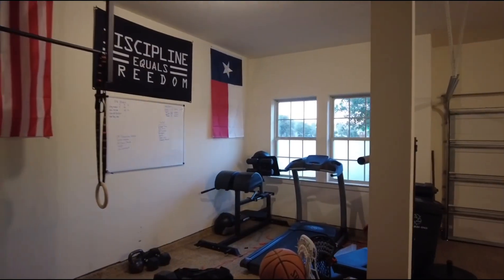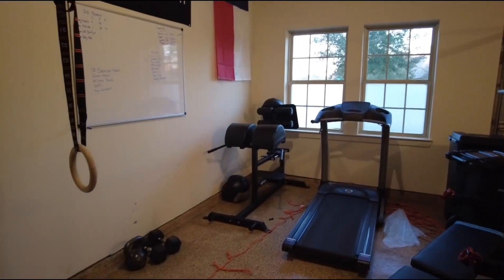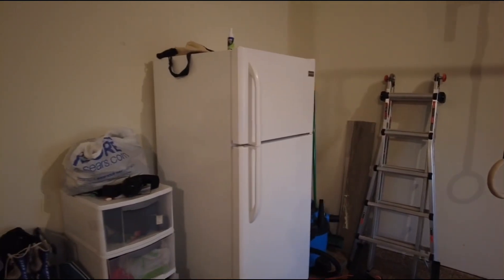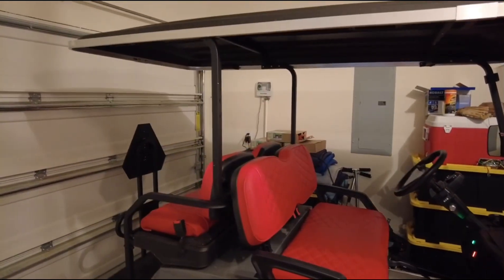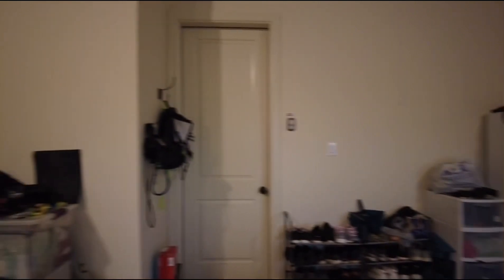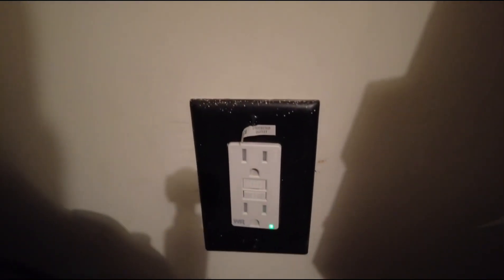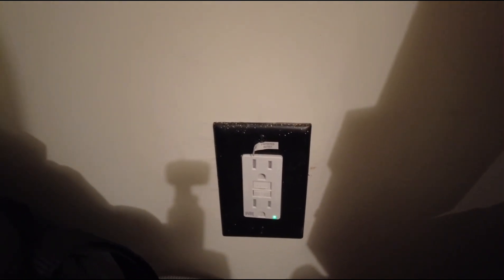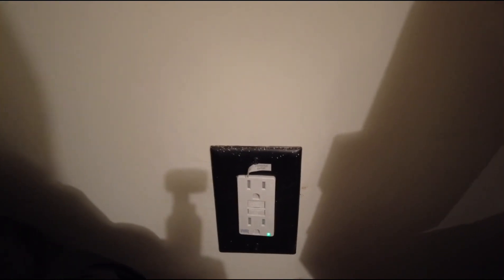Replacing old GFCI outlets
Our video is all about Commercial Construction and renovations. This video features Elevation Construction in Western Washington!

To get more information about Elevation Construction in Western Washington, view the rest of this video and check out our many other videos on YouTube!

Construction for real estate investors in Western Washington is showcased in a lot of youtube videos, we showcase our construction work in Washington with all different types of projects ranging from roofs, parking lots, landscaping, hardscaping, full interior remodels, and more!

Once you register for a channel, any new videos it releases will be revealed in your Memberships feed.

By default, we'll just send you the highlights from the channel.

Amazing right? So if you were awaiting the ideal time to seize this opportunity, the time is now. Click the link below today!

Have I answered all of your questions about Elevation Construction?

Individuals who searched for Elevation Construction likewise searched for apartment renovations.